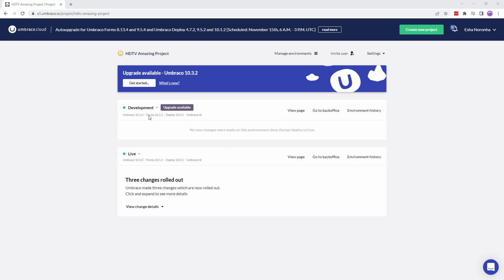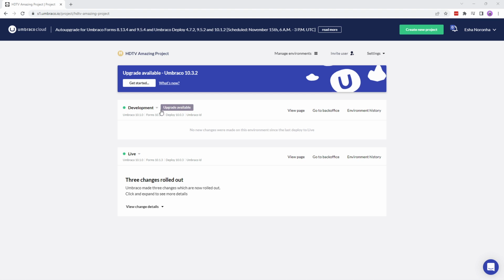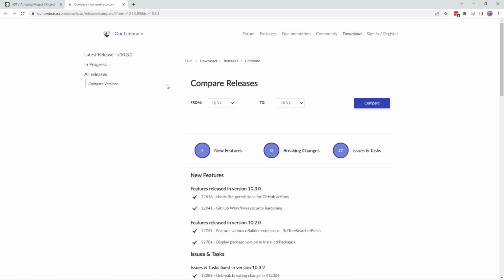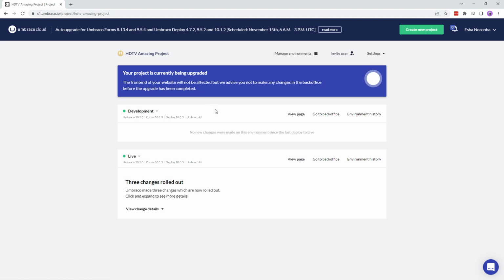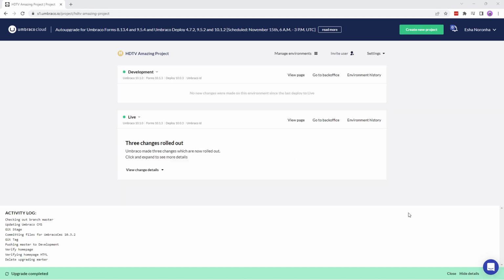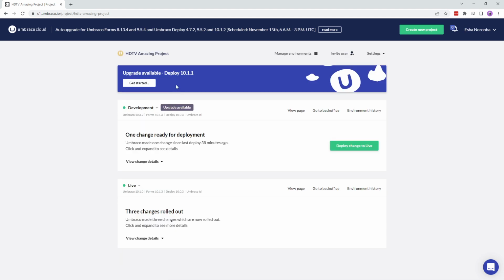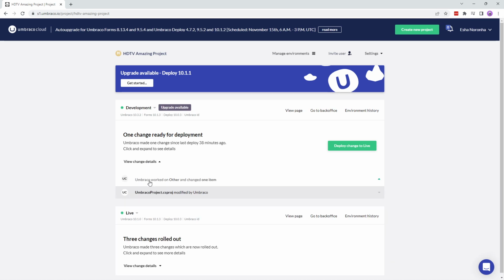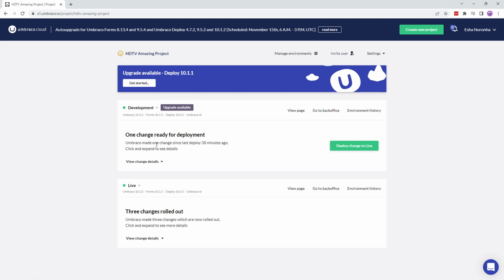Upgrading an Umbraco Cloud Environment to a new minor version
In this video, you will learn how to upgrade an Umbraco Cloud environment to a new minor version.